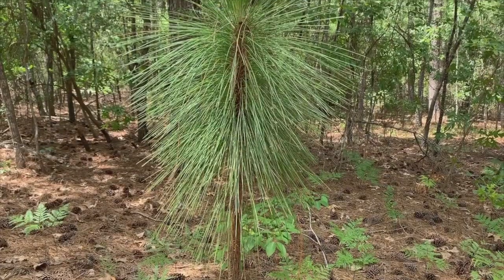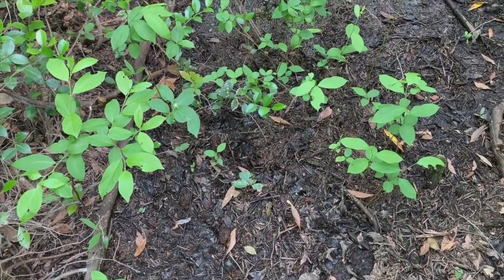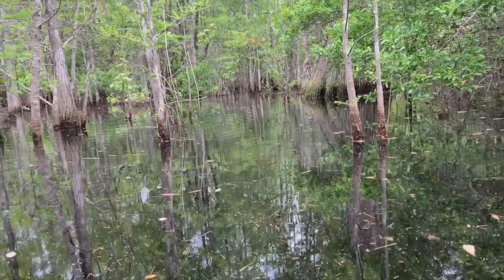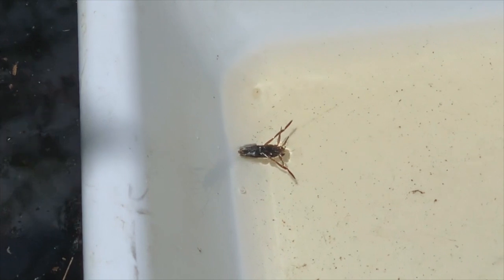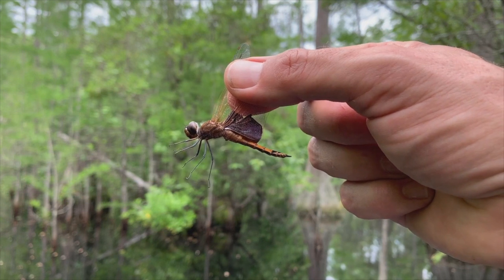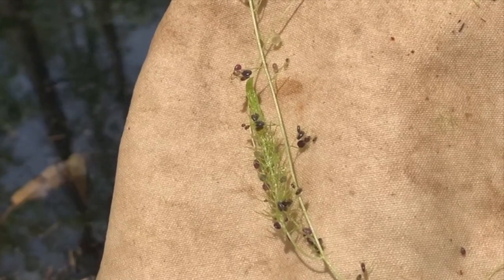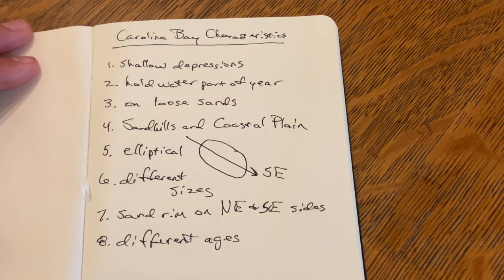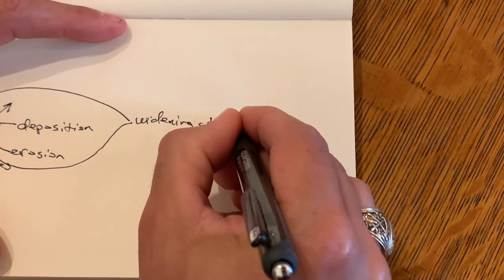Carolina Bays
Each year SC Wildlife Federation takes students into Savage Bay Heritage Preserve to explore the many species and mysteries of Carolina Bays.  This year, because of COVID 19, the federation organized a virtual tour (also available on their YouTube page) of Savage Bay.  This video came from segments of that adventure.  It was filmed on May 19, 2020.